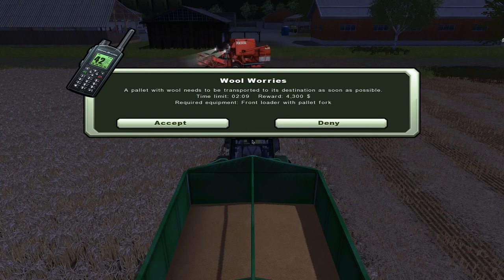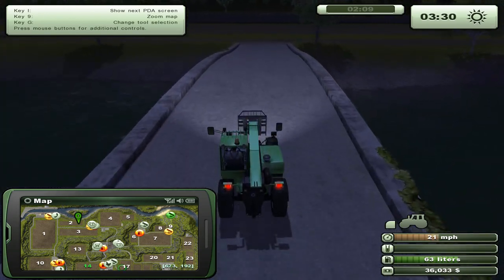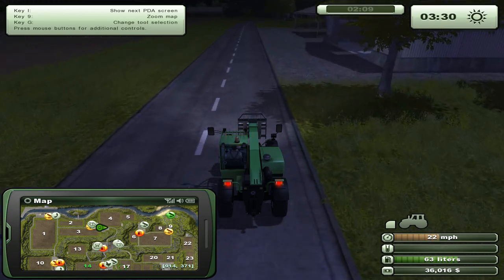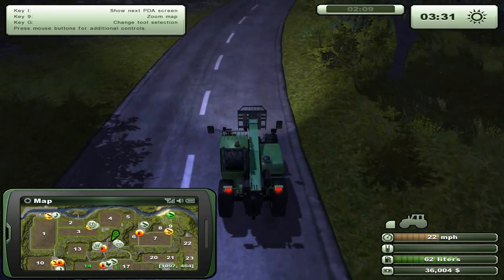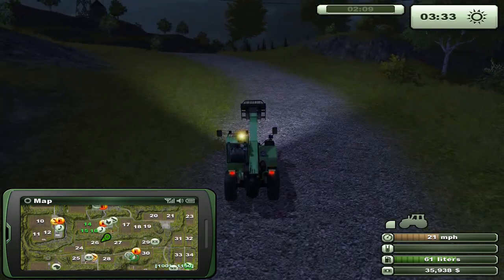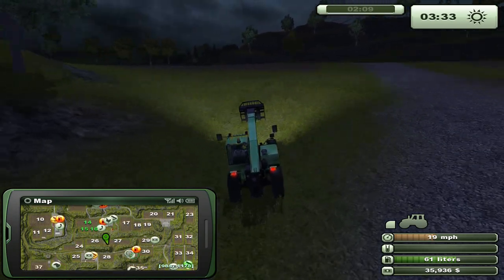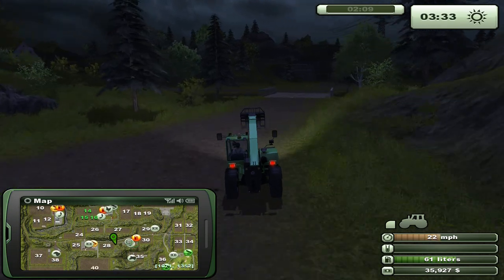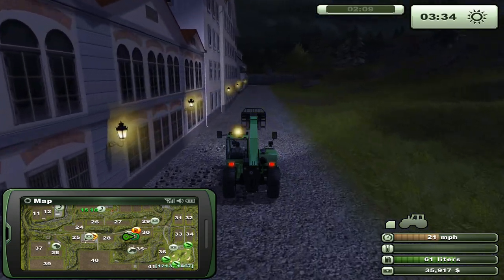Farming Simulator 2013 - Front Loader Mission: Spinnery - Golf Course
Mission: Spinnery - Golf Course
Time limit: 2:09
Reward: $4.300
Locations: Spinnery to the golf course